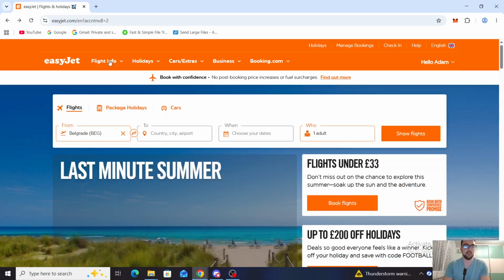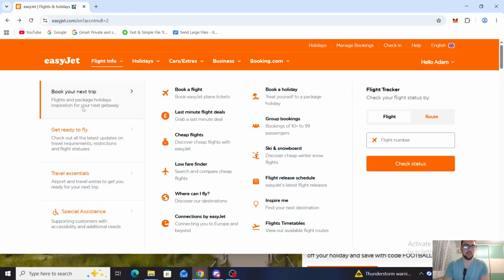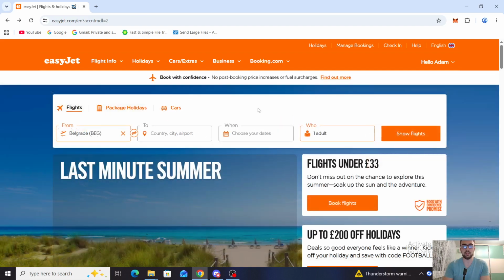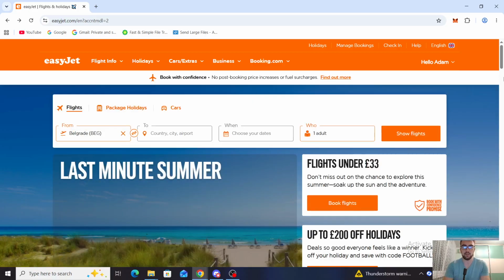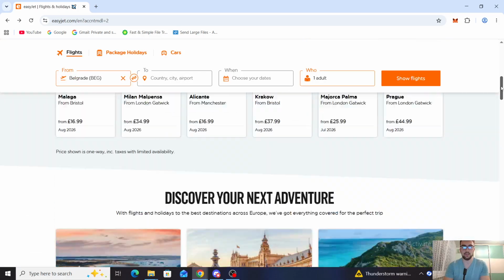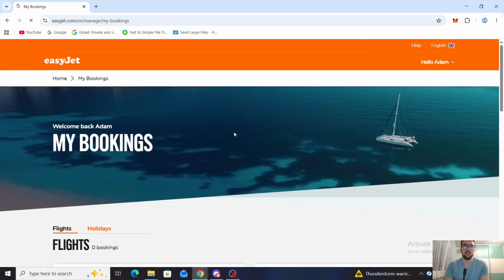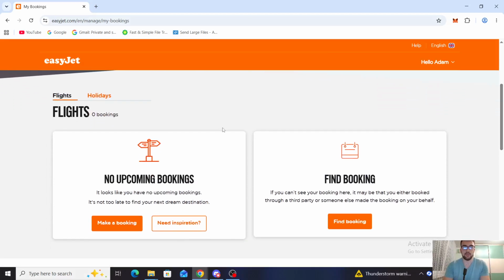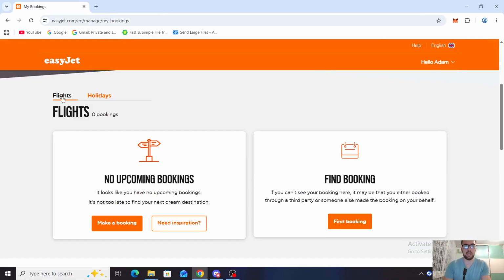How To Cancel EasyJet Flight (Easiest Way)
In this video I will show you How To Cancel EasyJet Flight. It would be good if you watch the video until the end so that you don't miss important steps.